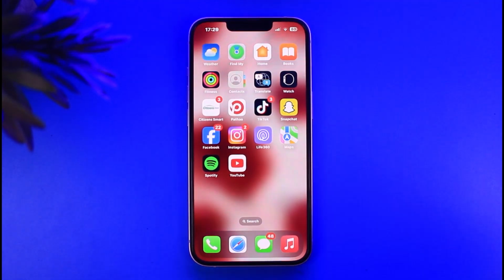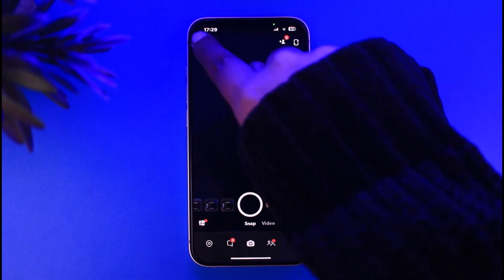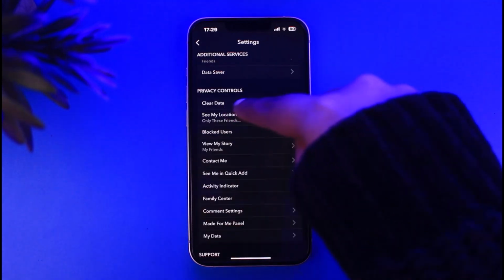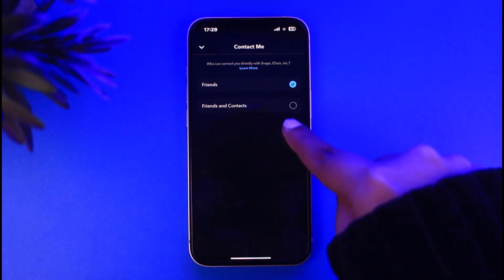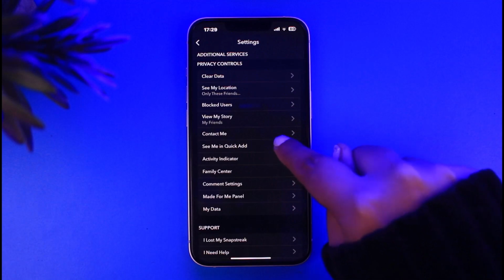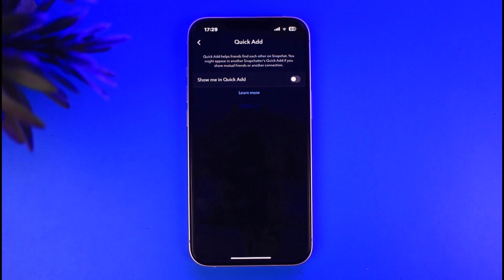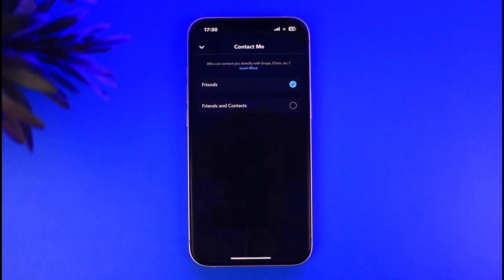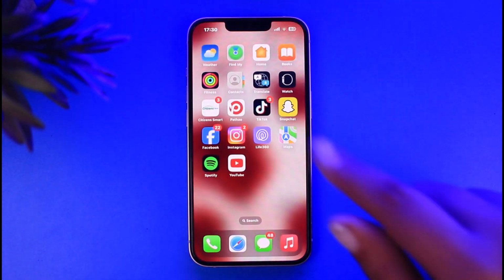How to Disable People from Adding Me on Snapchat Groups !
In this tutorial, I will guide you on how you can easily disable people from adding me on Snapchat groups.
0:00 Intro
0:14 Open Snapchat
0:21 Disable people
1:08 Conclusion